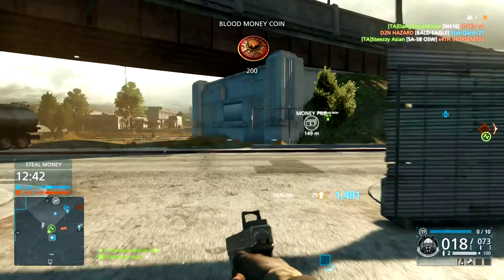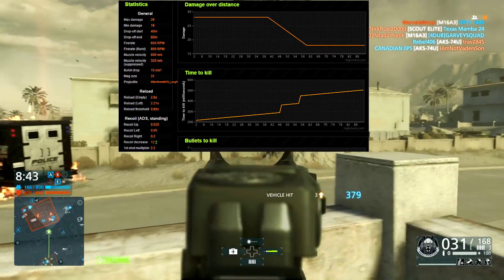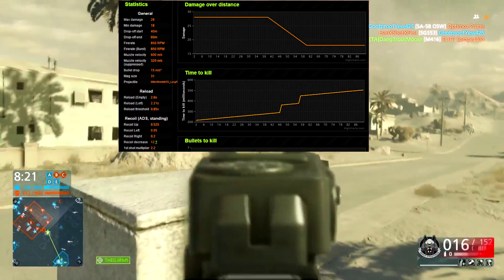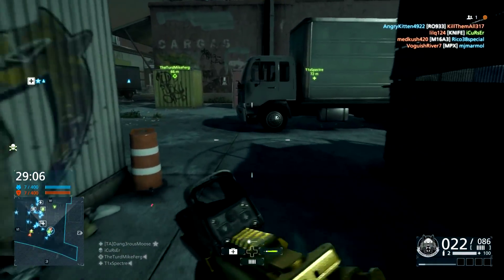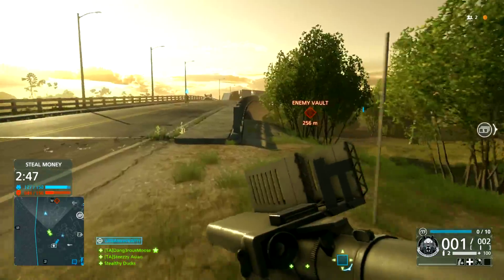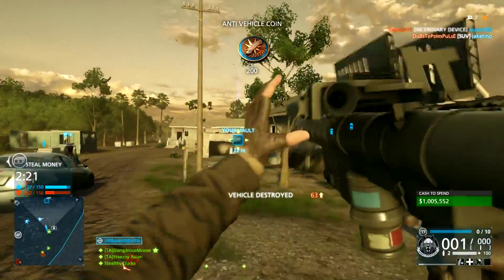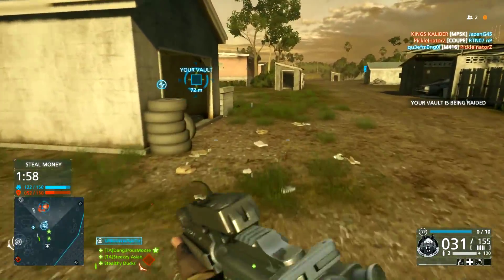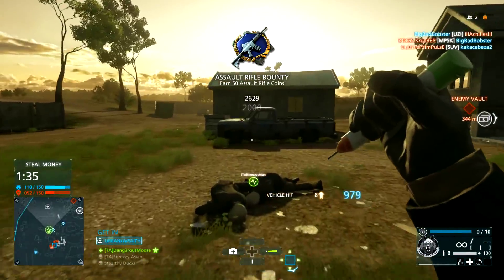Battlefield Hardline | Weapon Review: M416 | Battlefield Hardline Assault Rifle Gameplay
Today I wanted to cover the M416 assault rifle in Battlefield Hardline in a full gun review.

Big thank you to Marshmallow for the Thumbnails

*All content (music, images and video games) is owned by the respected developer, record label, artist and company. These videos are made to show the enjoyment and ideas on the respected content*